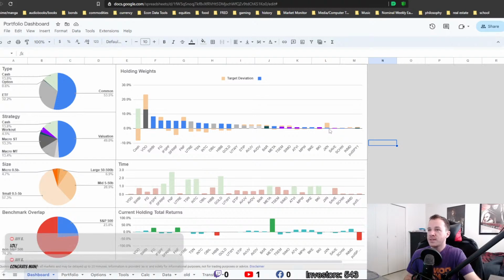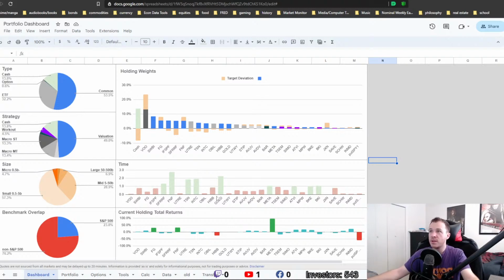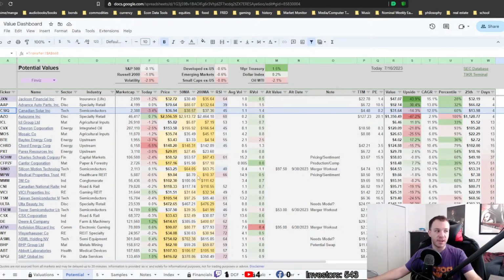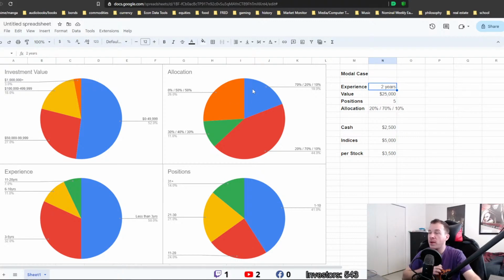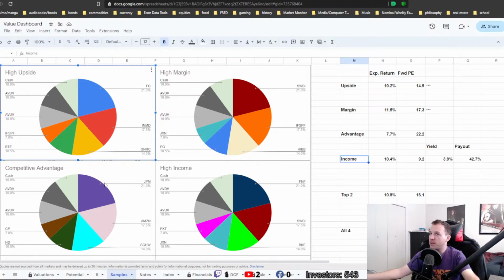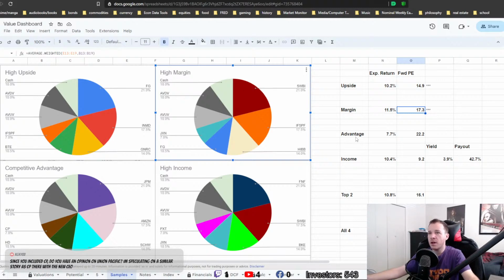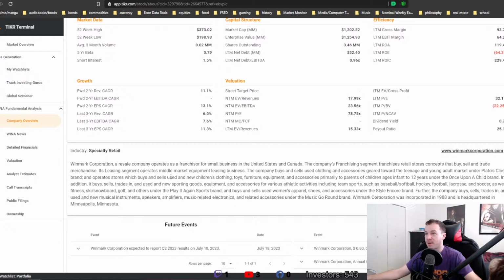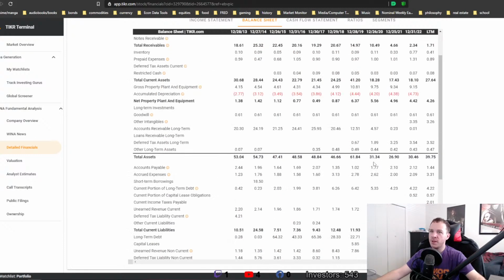Building a New Portfolio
investing stocks Weekly live streams where we go over events in the market, actions and future plans with the portfolios, and a look at viewer suggestions. Bring Tickers!

Timestamps:
00:00:00 Intro/Portfolio Talk
00:12:35 Dashboard/Recent Valuations
00:23:10 My Typical Viewer
00:32:25 Example Portfolios
00:43:40 Portfolio Metrics
00:52:00 Unemployment Indicators
01:04:50 Next Valuation/Outro